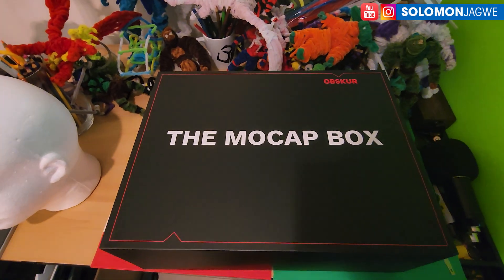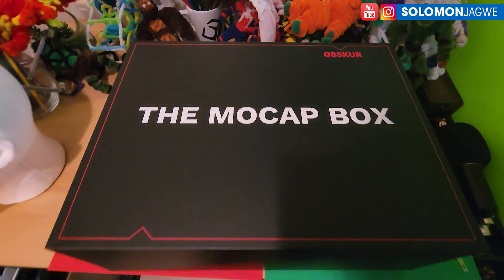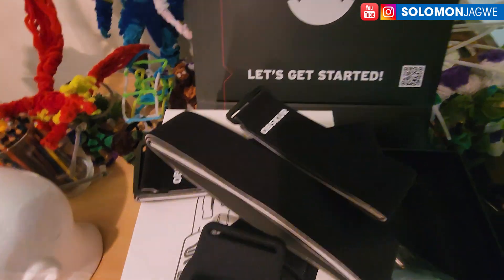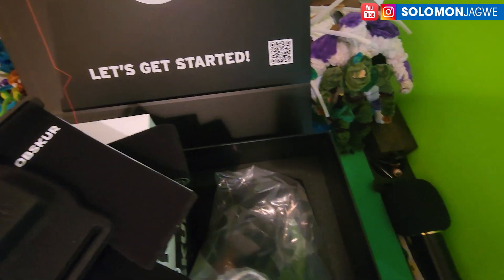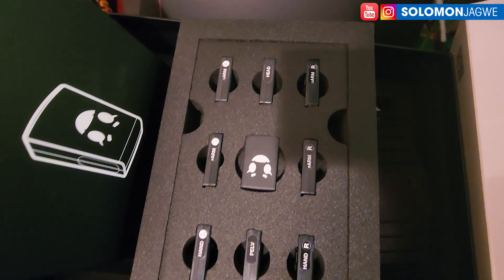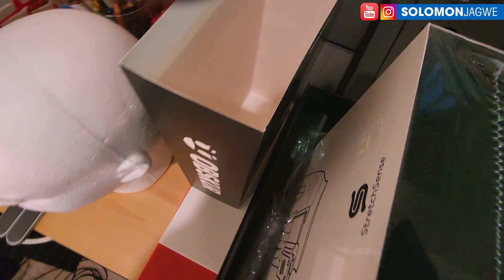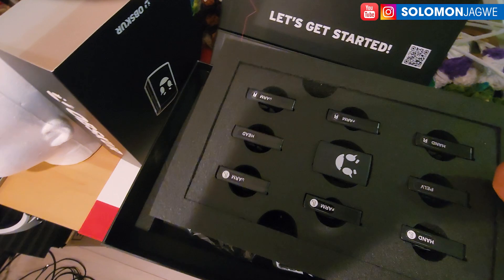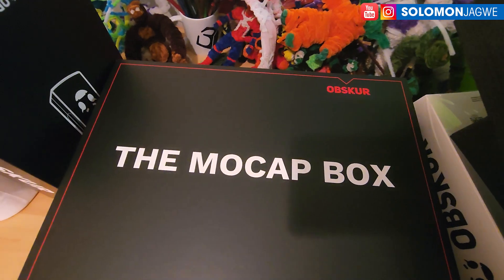Obskur Mocap Box UnBoxing ~ For VTubing + Upper Body + Finger Capture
Obskur Mocap Box UnBoxing ~ For VTubing + Upper Body + Finger Capture ~ In this video I share my unboxing of the Obskur Mocap box and my first impressions. I will followup with another video where I test the VTubing setup.

| Download the Free iClone Unreal Live Link Plugin